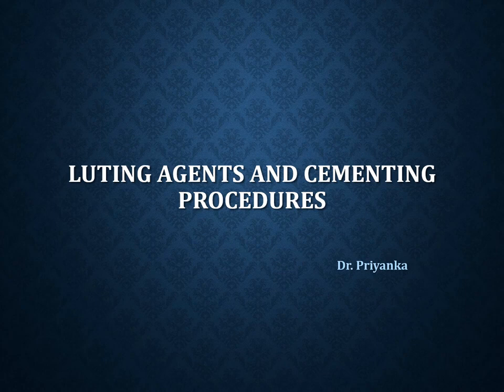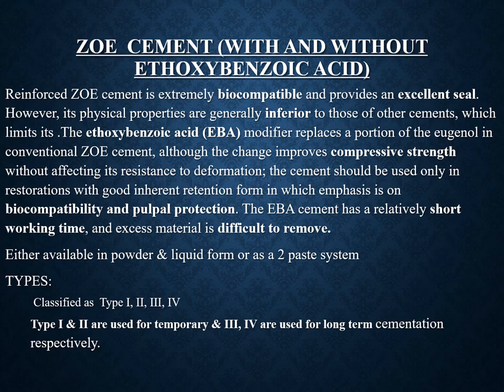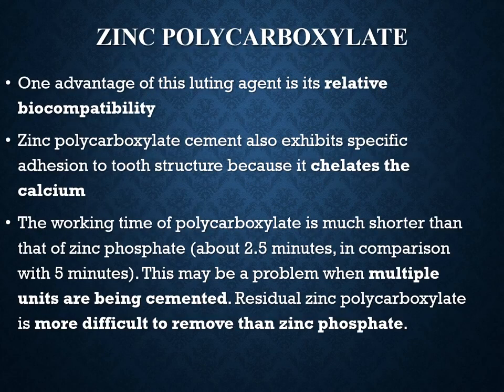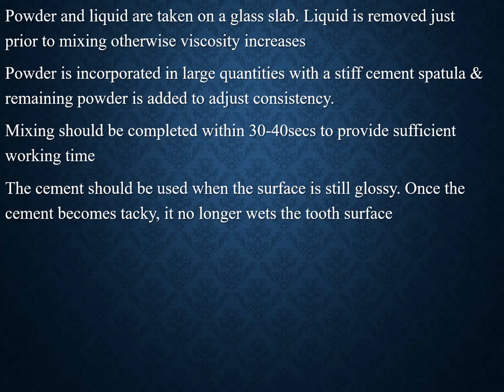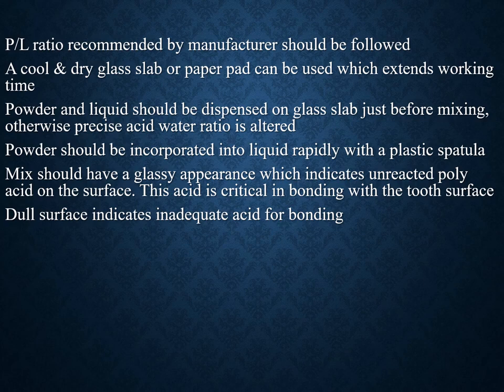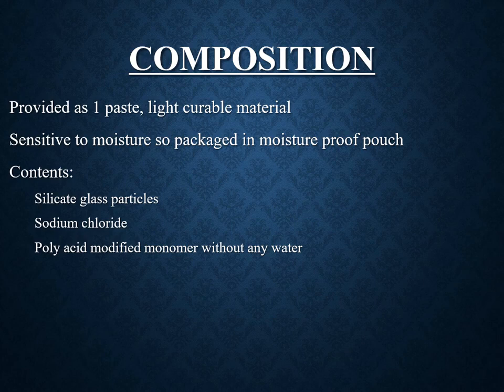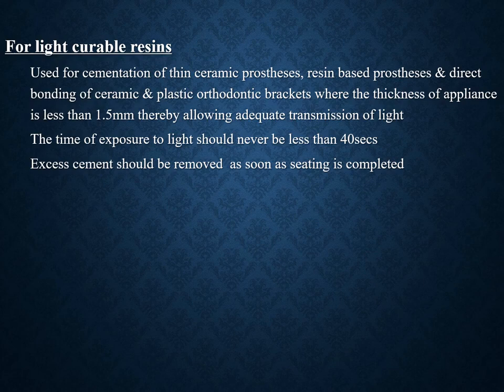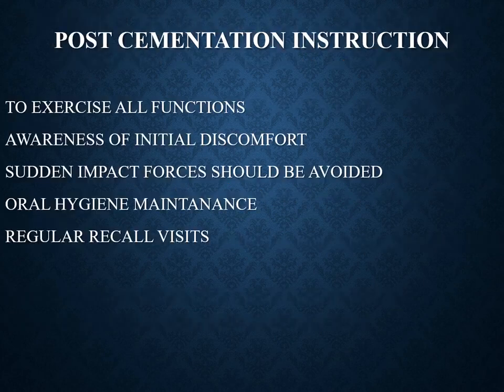LUTING AGENTS AND CEMENTING PROCEDURES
Cl of 2025,  Yr.4, Conservative Dentistry Lecture,  26/3/24